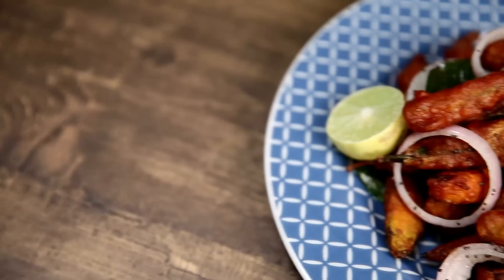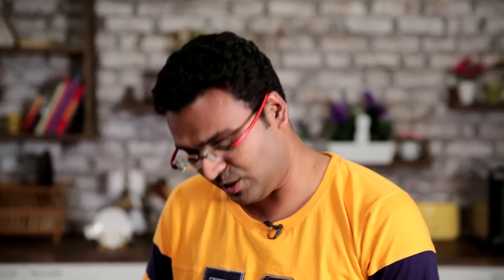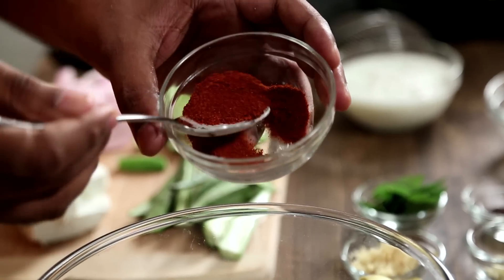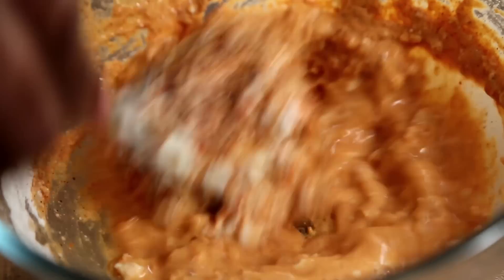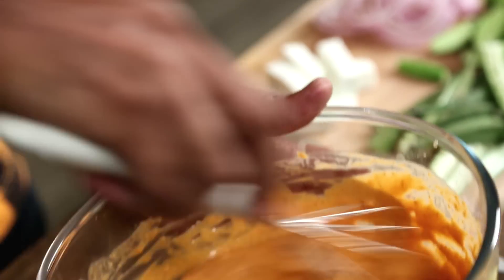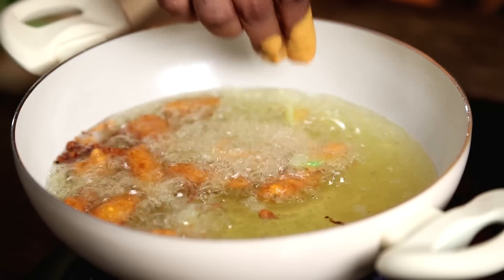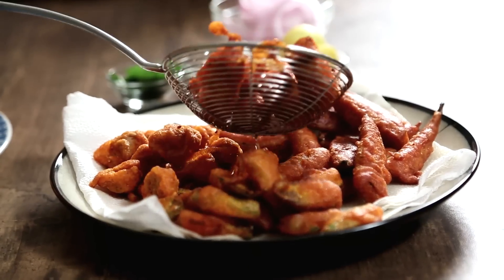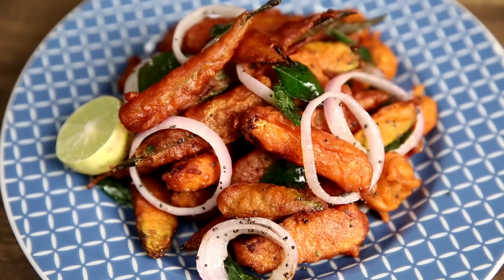Vegetable 65 | Easy Veg 65 - Starter Recipe | The Bombay Chef - Varun Inamdar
Learn how to make vegetable 65 an delicious starter recipe with The Bombay Chef - Varun Inamdar.

The best spin off recipe of Chicken 65 is here, The Bombay Chef Varun Inamdar will show you how to make famous starter recipe vegetable 65. It is not only easy to make, but also tempting & mouth watering. So watch and learn how to make yummy Veg 65 only on Rajshri Food.

Ingredients
Vegetables
10-15 nos Tendli/ Ivy Gourd
8-10 nos Okra
1 medium sized onion, cut in rings
150 grams paneer
10-15 soy chunks
For the Batter
200 grams Refined flour
20 grams rice flour/ corn flour
1 tsp haldi ( turmeric )
Salt to taste
1 tbsp red chilly powder
1 tbsp garlic, chopped
1 tbsp ginger, chopped
1 tbsp curd
1/8 tsp red colour ( optional)
80-100 ml water

2 tbsp vegetable oil
1 tbsp mustard seeds
10-15 curry leaves
2 large onions, cut into rings

Method:
- Slice the tendli  & lady finger length wise
- Cut onions in ring shape, cut paneer length wise
-  Retain the soya chunks in hot water
- In  bowl add  Refined flour, rice flour/ corn flour, salt, turmeric, red chilli powder, garlic, ginger, curd, red color and stir all the ingredients together and add little water
- Dip each vegetable in the batter and then in frying pan
- Squeeze the water out of soya before dipping in the batter

For Tadka
- In a pan add oil, mustard seeds, curry leaves and onion rings and all the fried vegetables